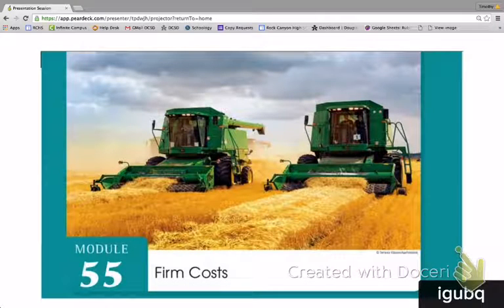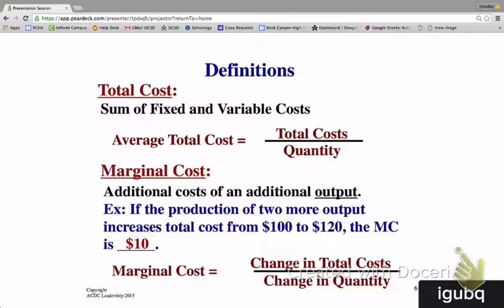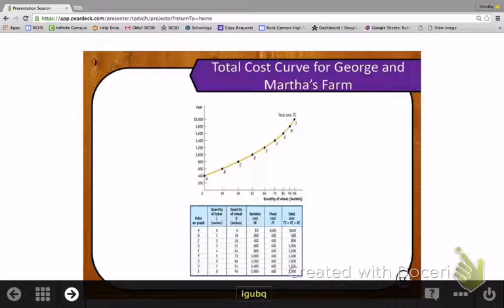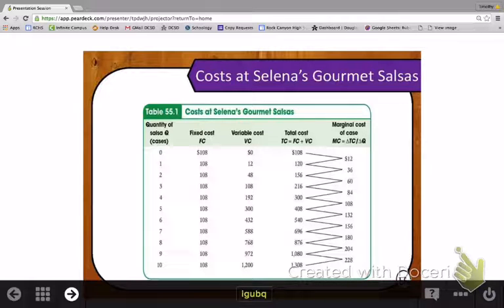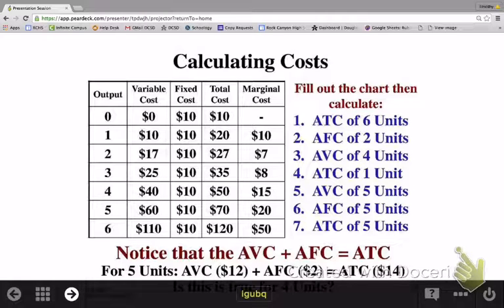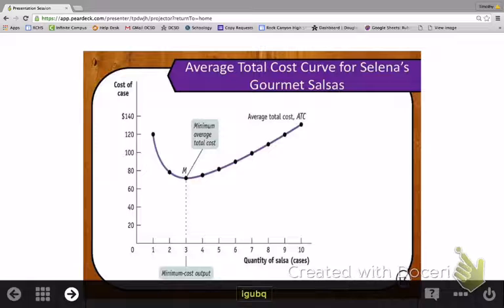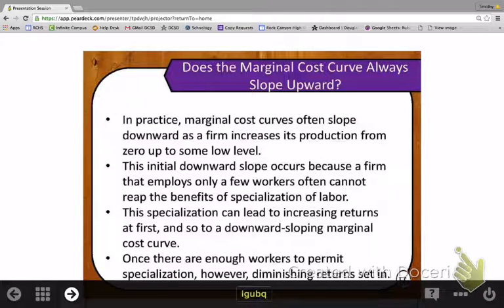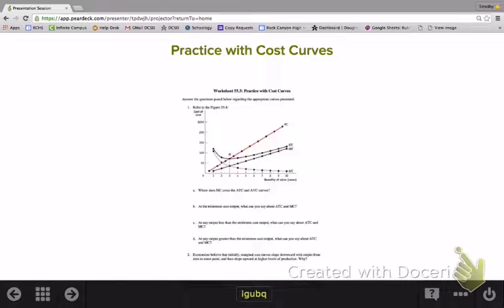Module 55 - Firm Costs